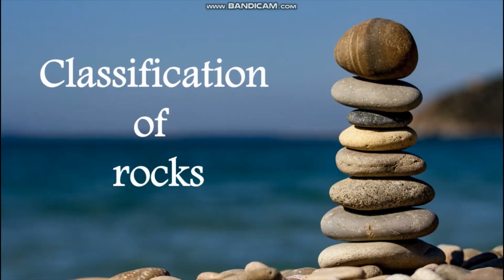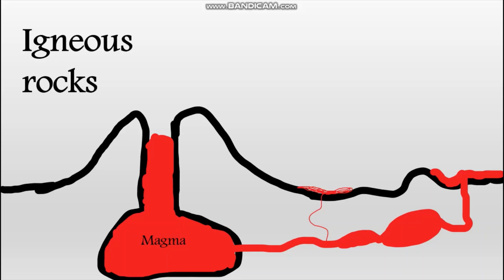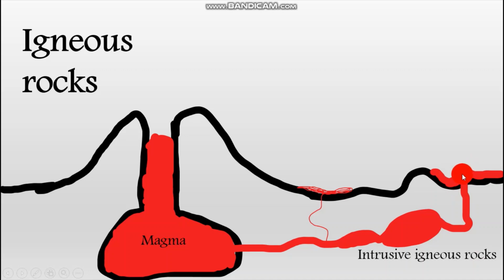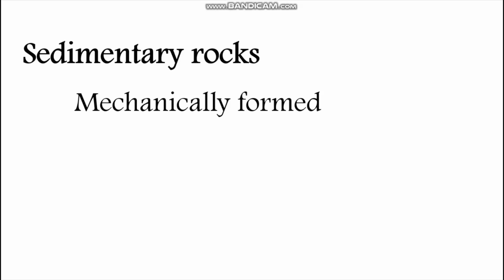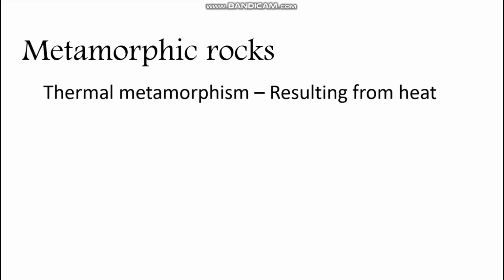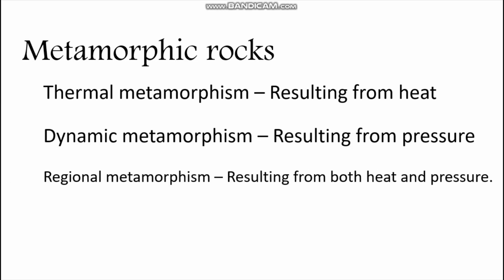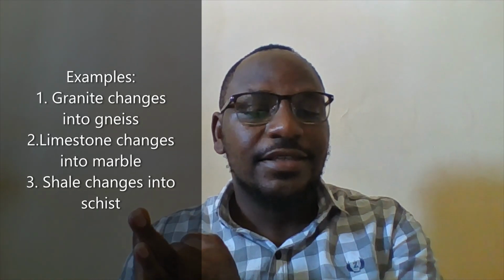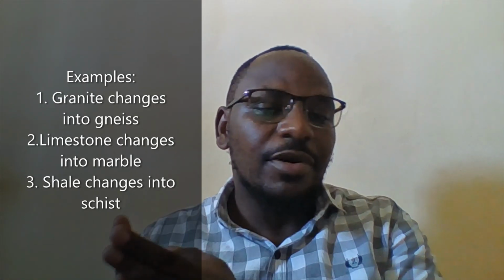Geology: Classification of rocks. Igneous, Sedimentary and Metamorphic.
This video describes rocks according to their origin and formation outlining examples for each category. Three main categories are described.